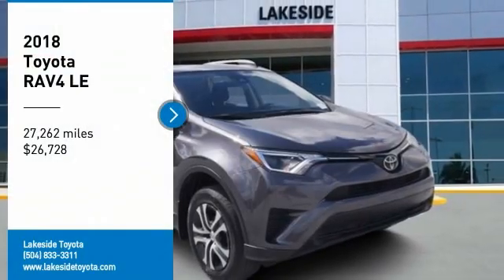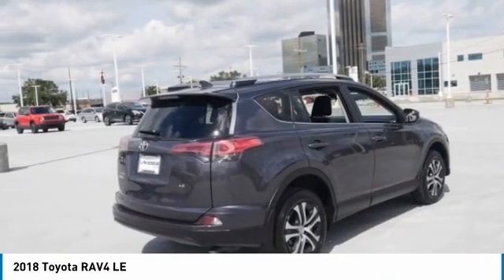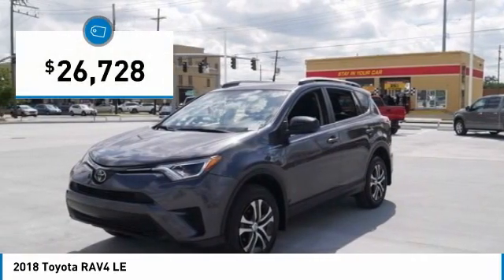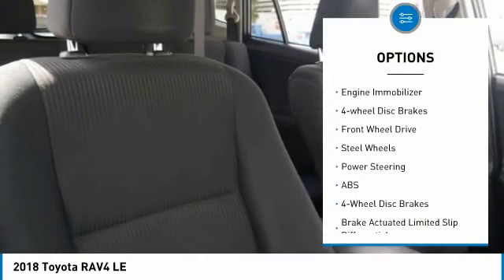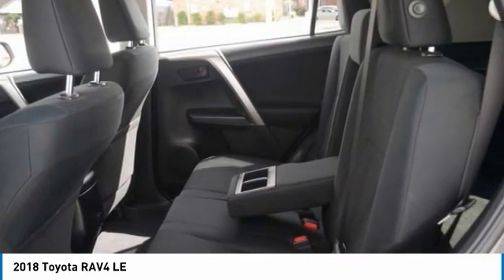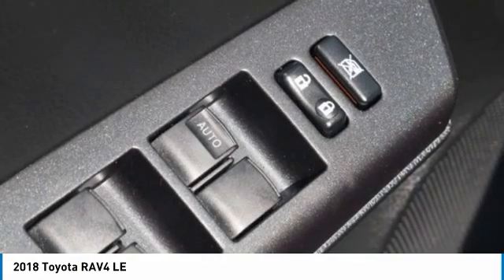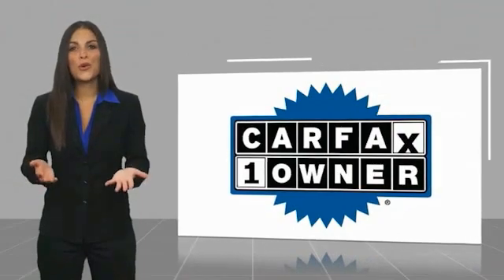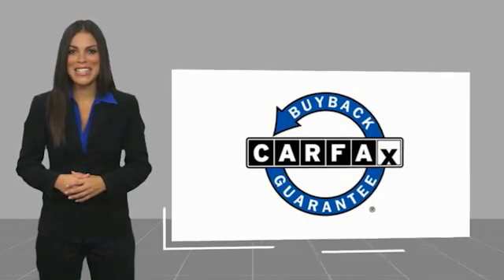2018 Toyota RAV4 Metairie LA NL10721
2018 Toyota RAV4 LE

Lakeside Toyota
3701 North Causeway

CARFAX One-Owner. Clean CARFAX. Black Cloth, ABS brakes, Active Cruise Control, Electronic Stability Control, Illuminated entry, Low tire pressure warning, Remote keyless entry, Traction control. Magnetic Gray Metallic 2018 Toyota RAV4 LE FWD 6-Speed Automatic 2.5L 4-Cylinder DOHC Dual VVT-iRecent Arrival! Odometer is 12759 miles below market average! 23/30 City/Highway MPGAwards:* 2018 KBB.com 10 Best SUVs Under $25,000 * 2018 KBB.com 10 Most Awarded Brands * 2018 KBB.com Best Resale Value AwardsPreferred Internet Customers!! PRINT THIS PAGE and HAND to CHAD STOWE, the used car Internet manager, upon arrival for internet SAVINGS. We look forward to hearing from you!!